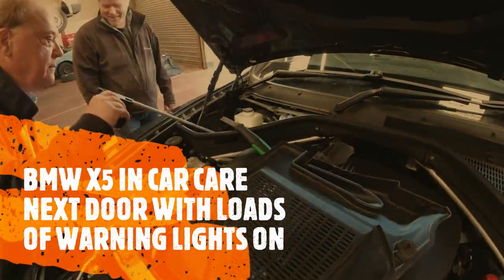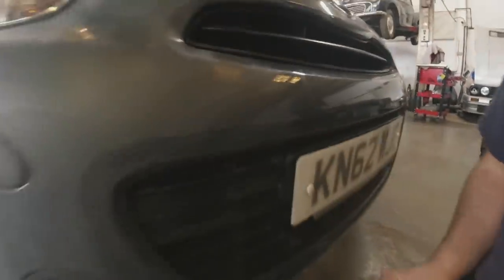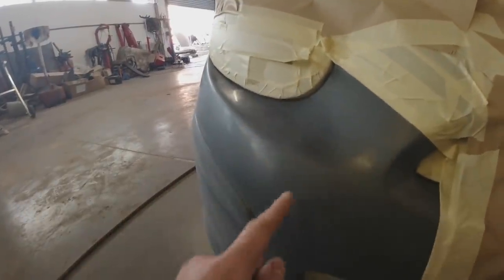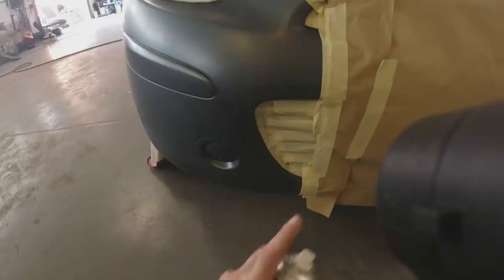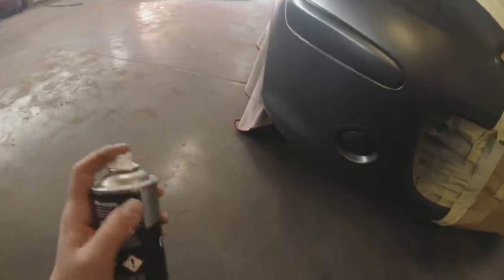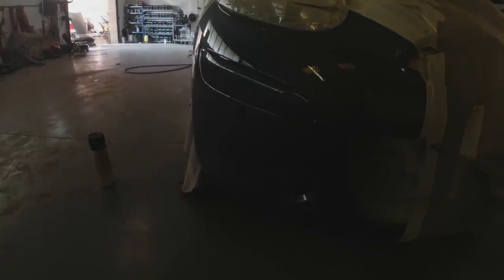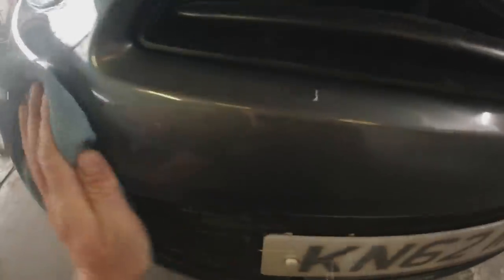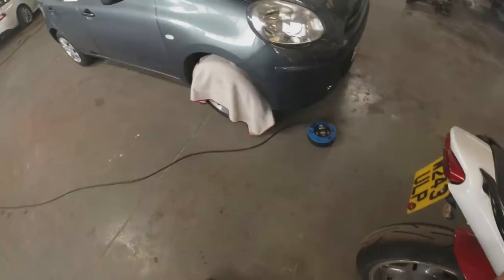Unwelcome Guests WRITE OFF BMW X5! More Rattle Can Painting and Dacia Dealing!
Latest from Chops Garage